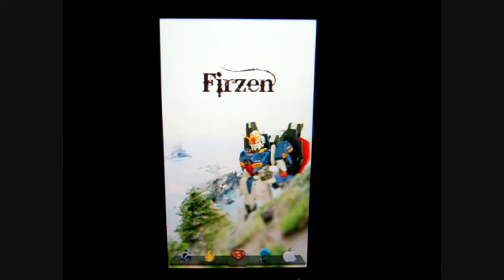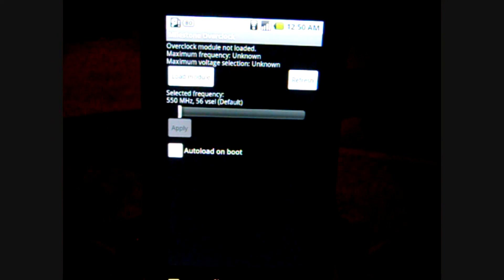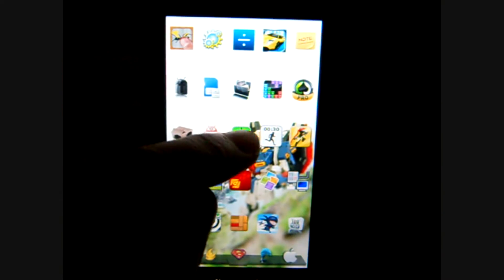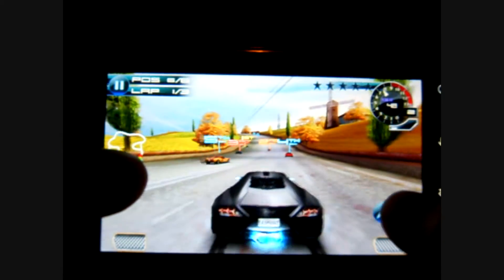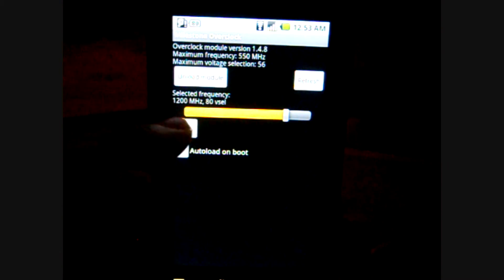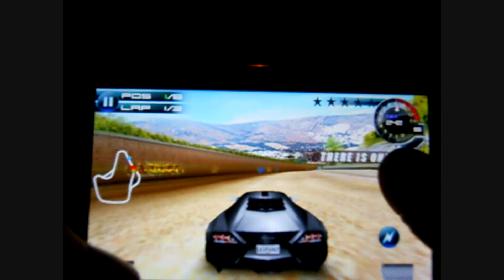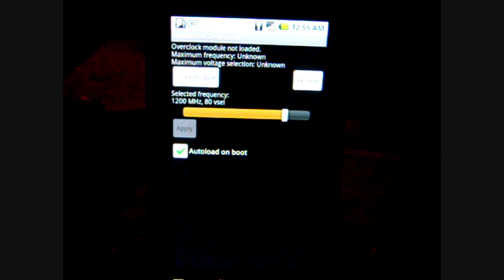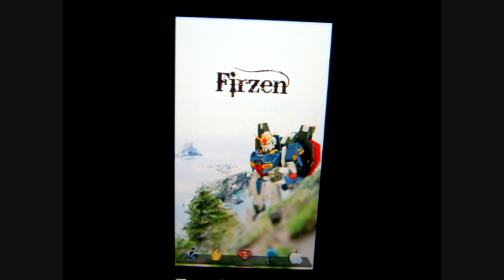Android User: Milestone Overclock (FREE INCREASE SPEED OF ANDROID)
Description:

Enables overclocking on OMAP3 phones like Motorola Milestone, Droid & others. Enables overclocking without flashing new roms or kernels on phones with TI OMAP3xxx processors like Motorola Milestone 1/2, Droid 1/2/X, XT*, Defy, Flipout, Samsung Galaxy A/Beam and Archos A70/A101.

*REQUIRES ROOT* and *STOCK (DEFAULT) ROM*

Rating: 4.5/5

Updated:
    March 20, 2011
Current Version:
    1.4.8
Requires Android:
    1.6 and up
Category:
    Tools
Installs:
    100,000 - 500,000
Size:
    93k
Price:
    Free